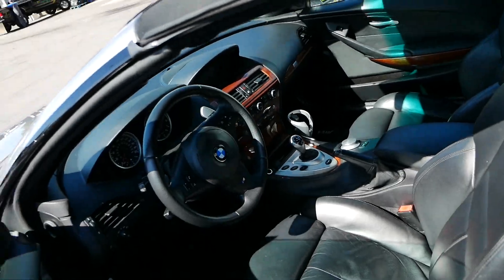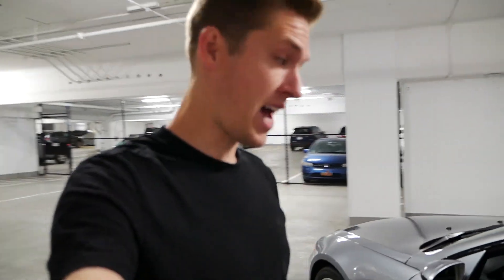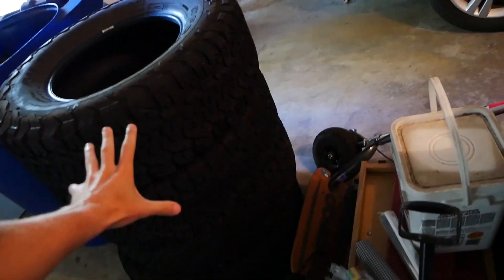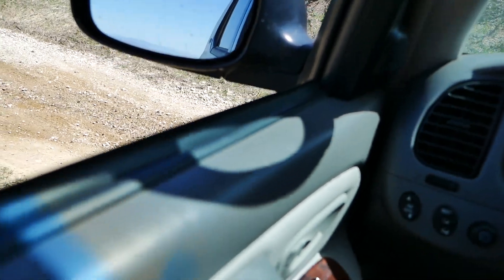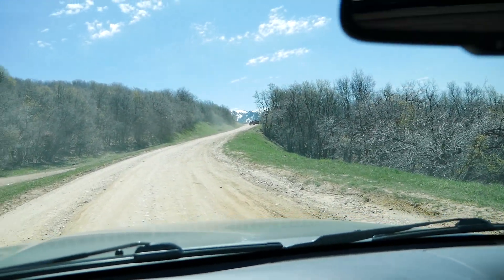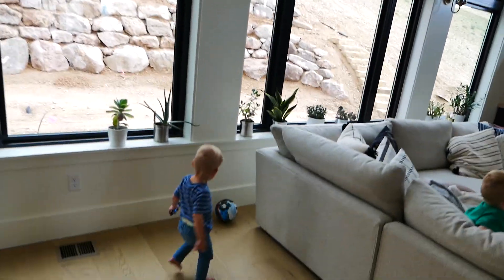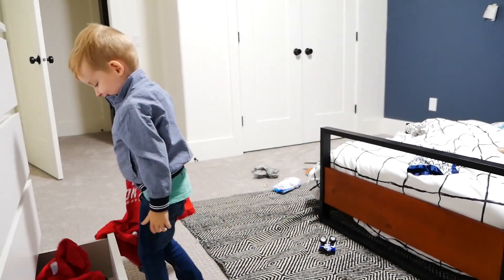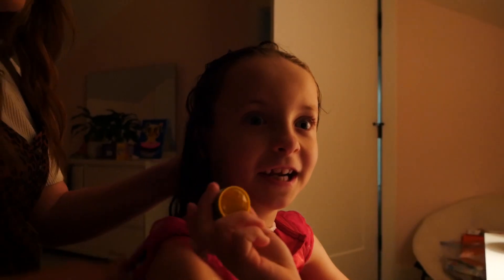WHAT DID I DO TO MY TOYOTA SEQUOIA?? S02E39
Taking my Sequoia up into the mountains

I am 26 years old living in SLC, Utah. I take pictures of cars and I am a dreamer. I don't work, I live.
New vlog every Thursday 6 PM MST